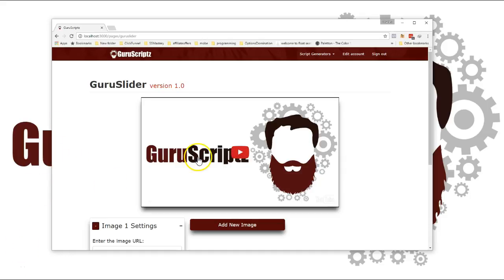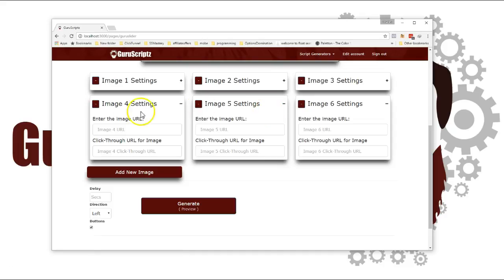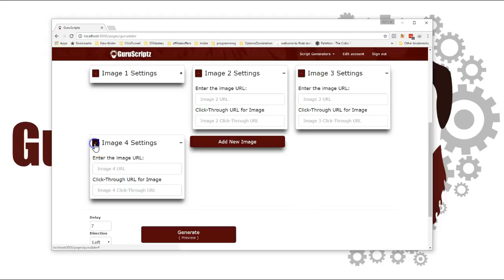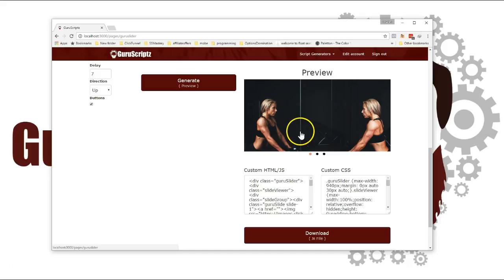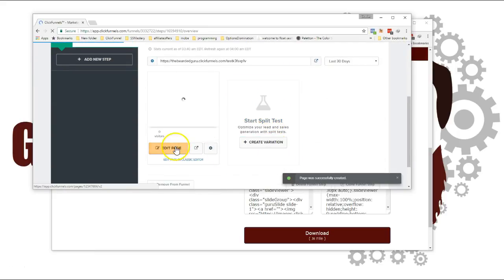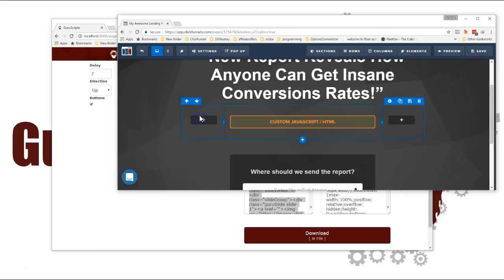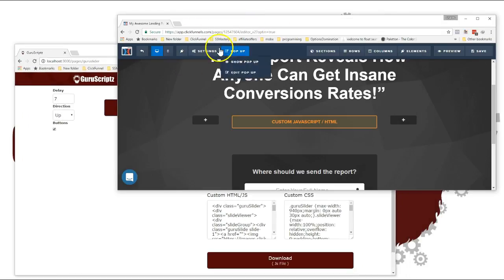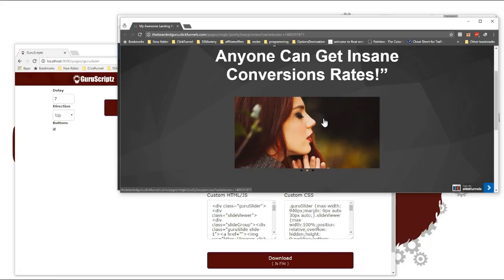GuruScriptz GuruSlider Install Tutorial for ClickFunnels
Ready To join the open Beta?

Ready To Get Started with ClicKfunnels?  Free 14 Day Trial

This is an instructional video on how to generate an Image Slider using GuruScriptz GuruSlider.